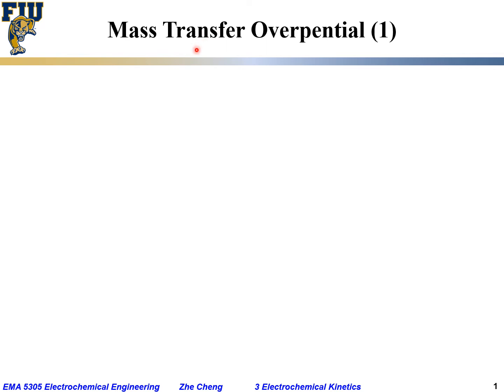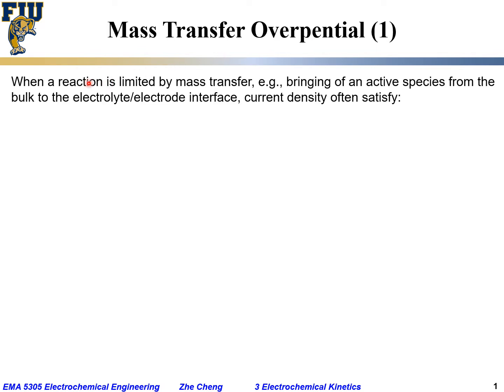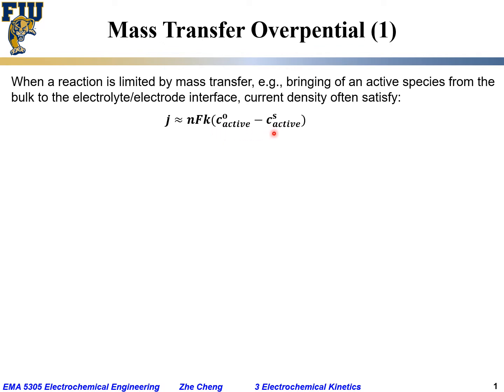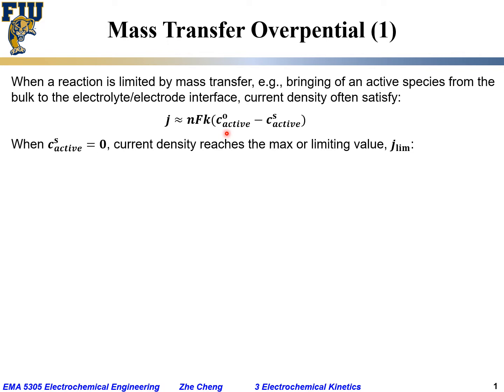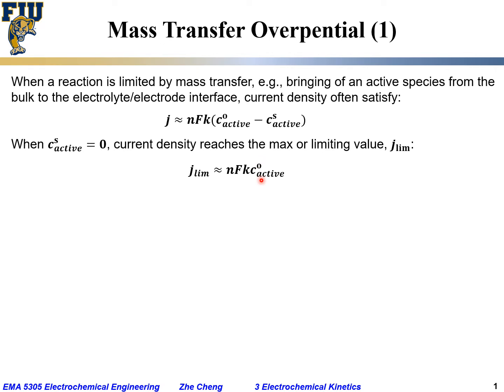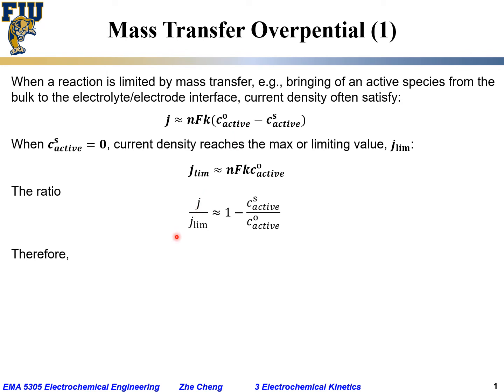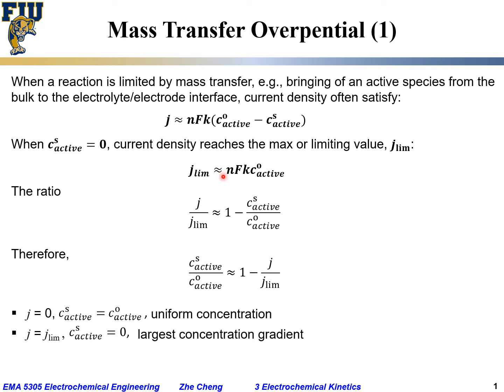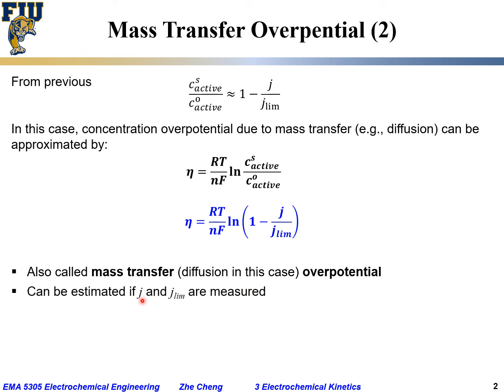Electrochem Eng L03-30 Limiting current density and mass transfer overpotential